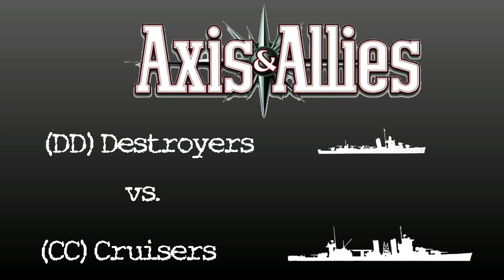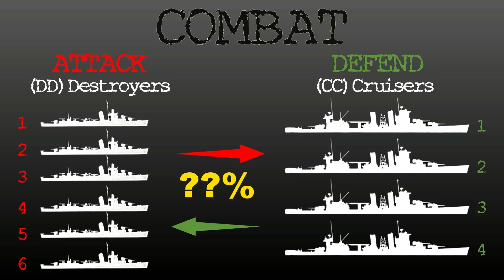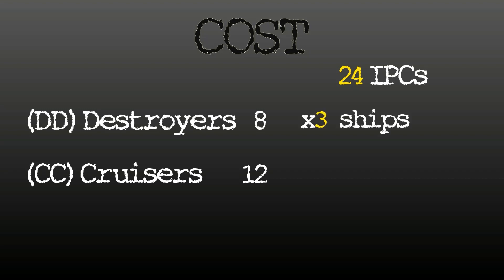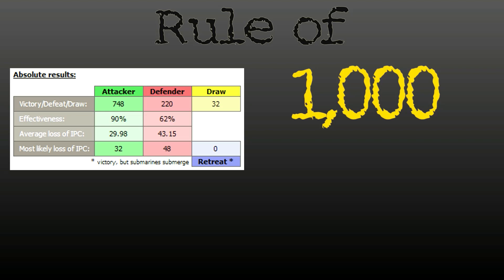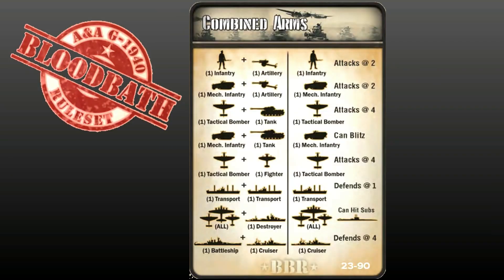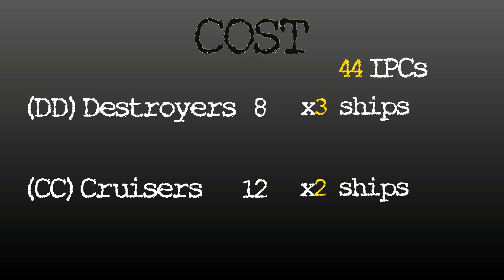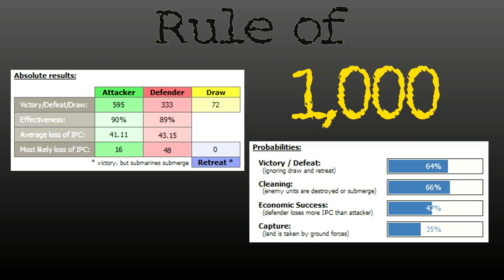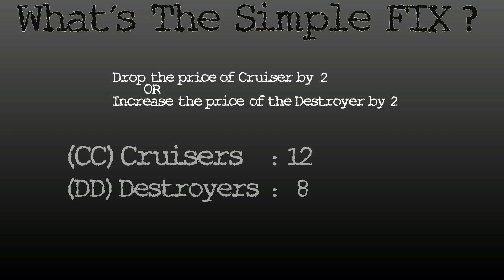[ 3 ] Destroyer vs Cruiser : The Breakdown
Axis & Allies : WW2 : World War 2 Board Game